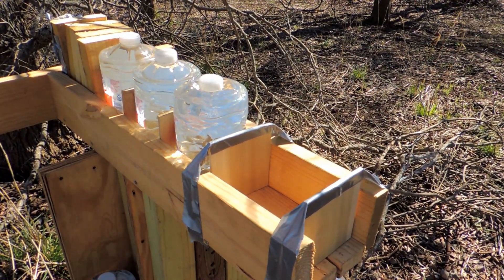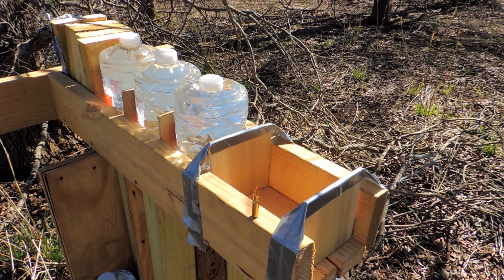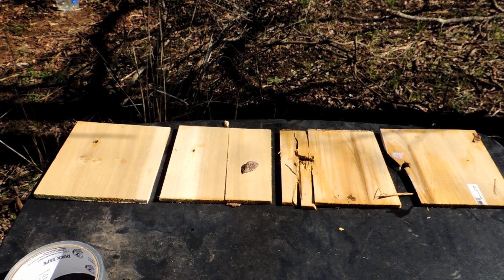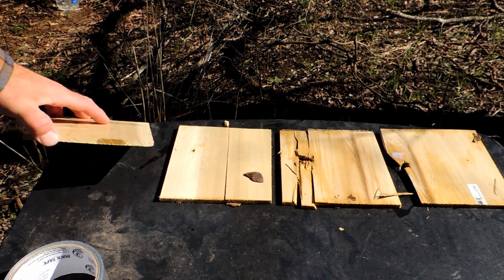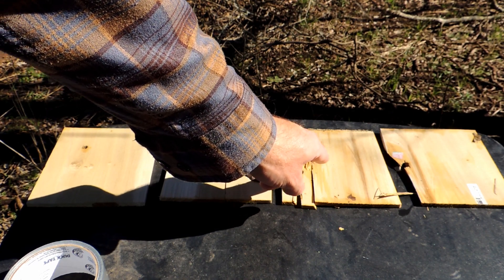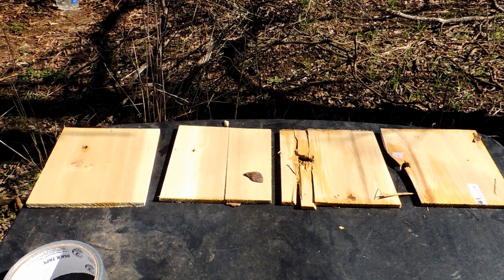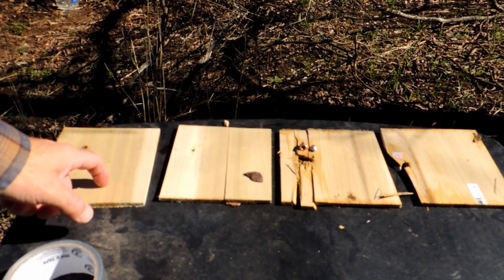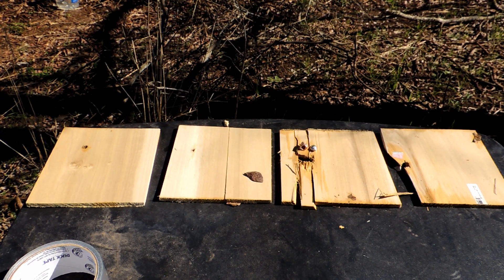6.5 GRENDEL 2-D PRINTING 9in GAP EXPANSION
Doing a lil 2D printing of the bullet expansion from a 6.5 Grendel as it travels through a 9in gap and then impacts water. Y'all take a look and thanks for watchn!